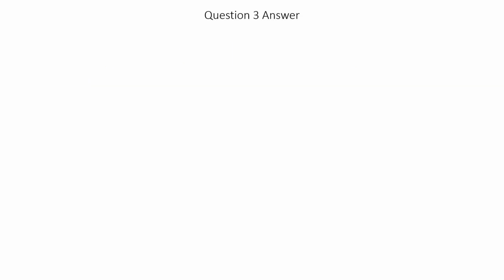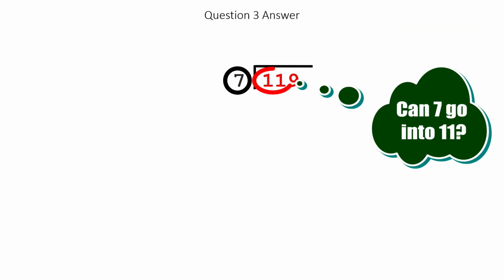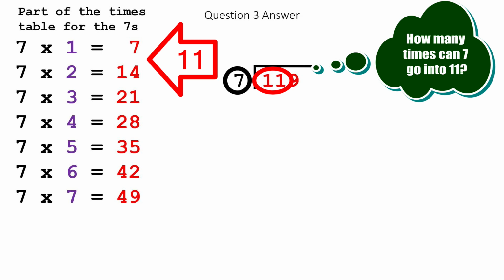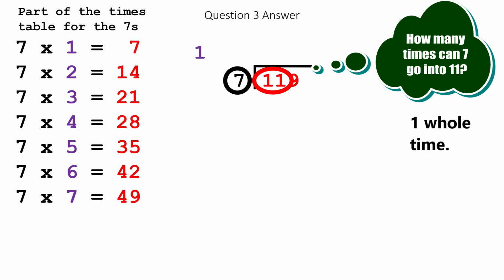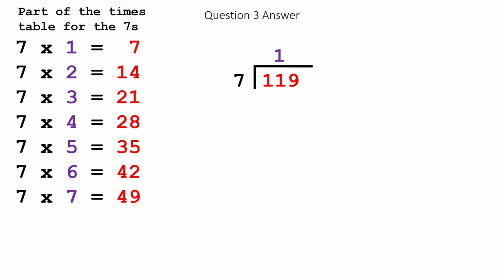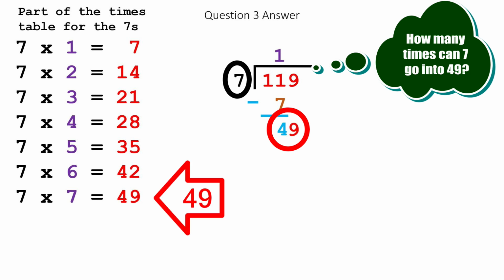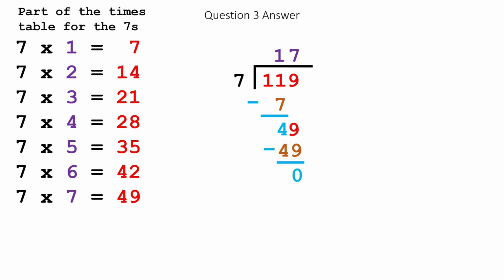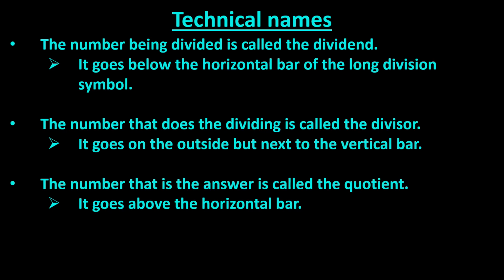Real state exam question on division (#3). 5th grade math.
This is the animated video explanation for a math question about division that was an actual State math test question.  This explanation will be played from within a self-correcting Google Form after the student has completed the quiz. Teachers may assign this quiz to their students for home completion as a way to practice for State exams. Since the results of the Google Form quiz are automatically formatted into a spreadsheet and/or can be imported into Google Classroom, teachers can instantly know what students need additional practice on a given topic.

This Google Form (as a quiz) and all the associated video explanations are free access.

We recommend that the student's parent or guardian is with the student when s/he clicks the Google Form "submit" and "view results" button so that the the parent or guardian can see -- in real time -- how the child is progressing. We are optimistic that if the parent or guardian sees where the student's problems are, then the student's performance will improve.

Best wishes,
The staff at Test Prep LLC